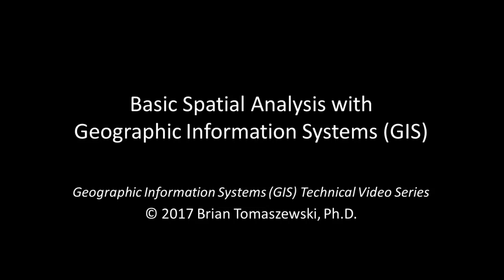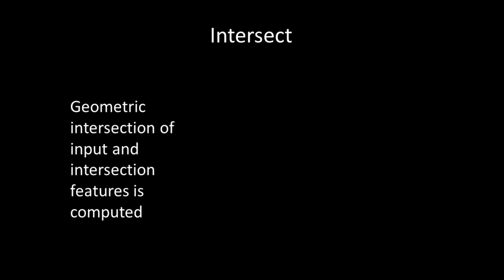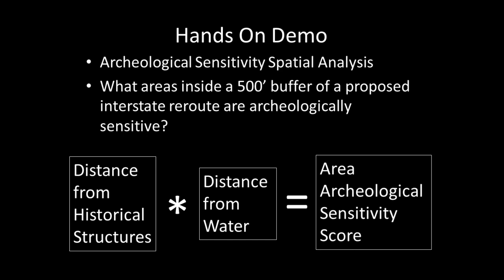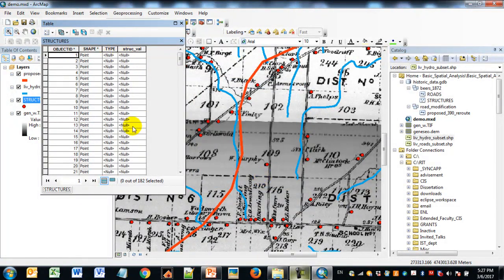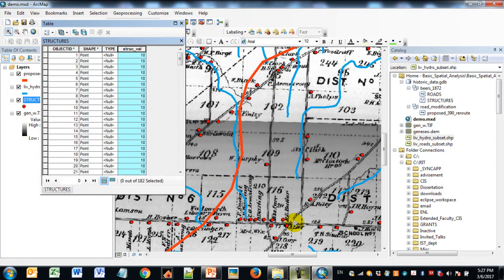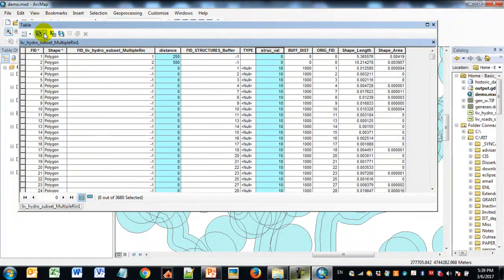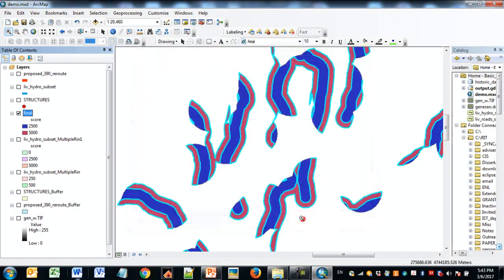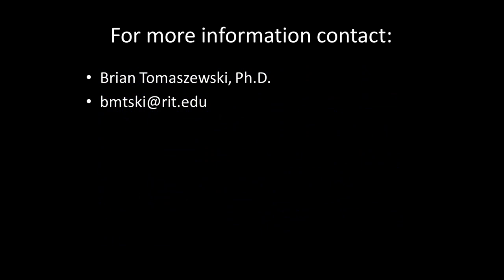Basic Spatial Analysis Geographic Information Systems (GIS): A Technical Video Lecture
A Geographic Information Systems (GIS) technical video lecture designed for teaching at the Rochester Institute of Technology (RIT).
v1.0 – Spring 2017